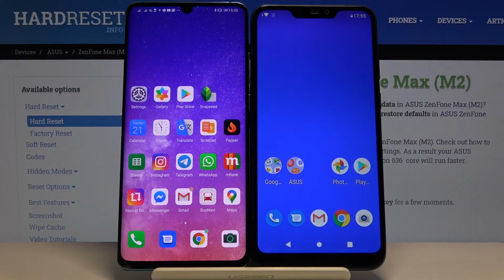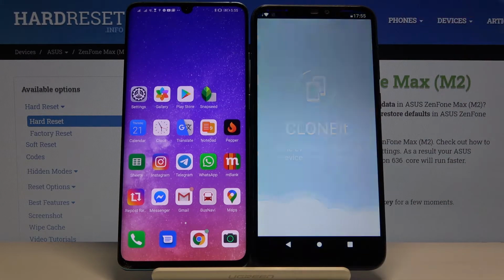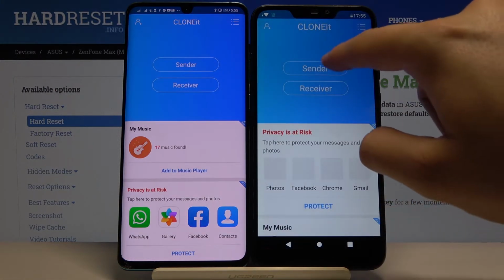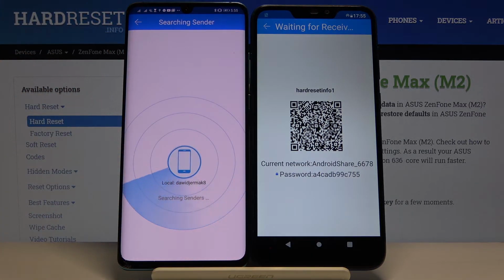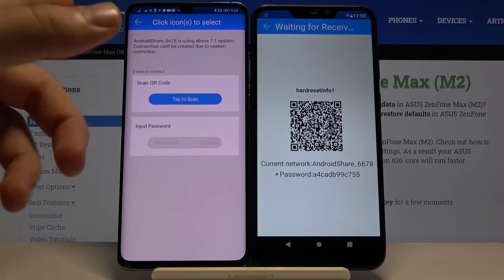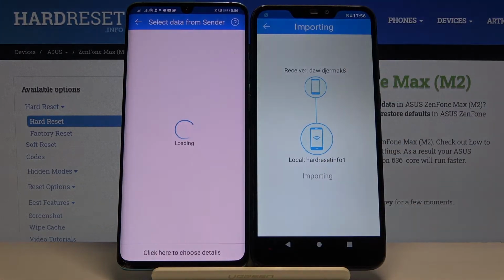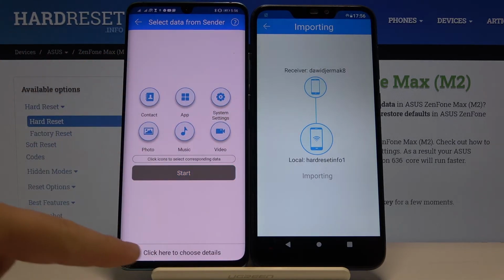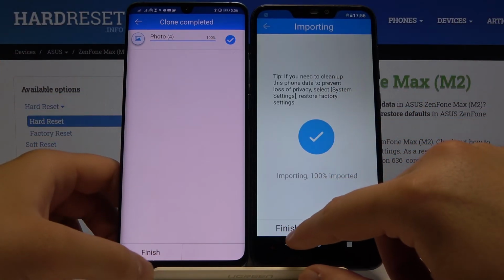Transfer Data from ASUS Zenfone Max (M2) to Android Phone – Copy All Data from ASUS Zenfone Max (M2)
More info about ASUS Zenfone Max (M2):
In this video, you can find the way to switch from ASUS Zenfone Max (M2) to new Android phone. Let’s transfer personal data, customized settings, installed apps, and other info from ASUS Zenfone Max (M2). If you planning to change your ASUS Zenfone Max (M2) you should watch the tutorial to migrate all data to a new device. Here we use the free and easy app called CLONEit. Let’s back up data and move all personal info to new Android phones.

How to transfer data from ASUS Zenfone Max (M2)? How to move data from ASUS Zenfone Max (M2) to a new phone? How to copy all data from ASUS Zenfone Max (M2)? How to switch from ASUS Zenfone Max (M2) to another Android phone?